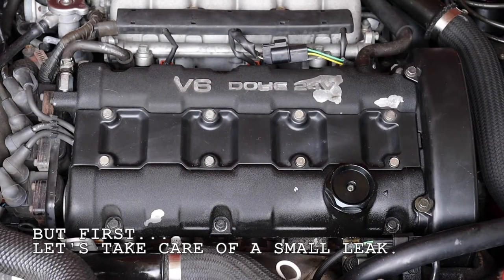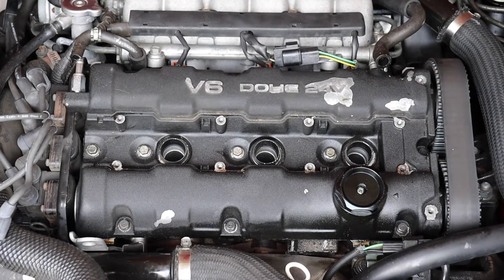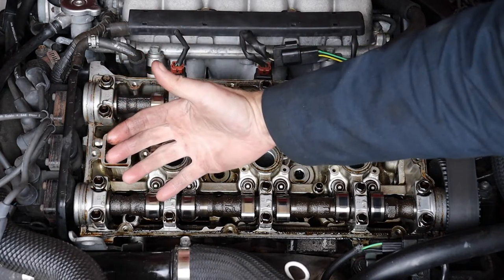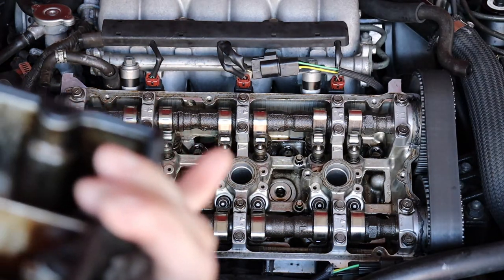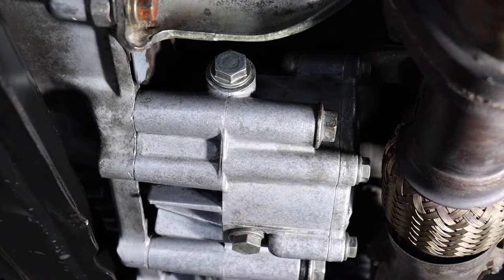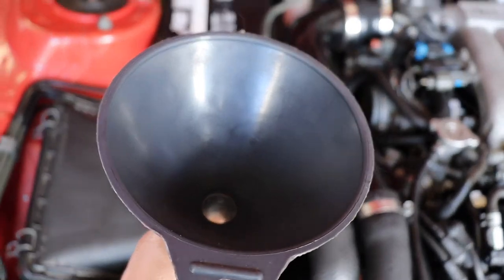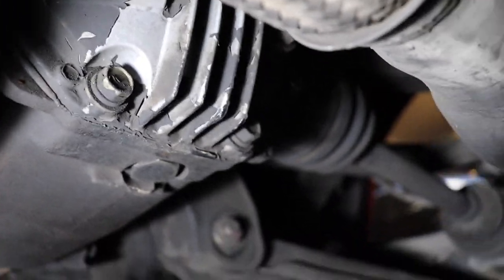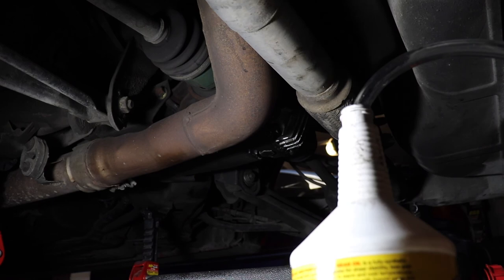1991 Dodge Stealth R/T Twin Turbo - Episode 5: The Fluid Episode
In this episode of Project Stealth Mode, we take care of a leaky valve cover gasket and then replace all the powertrain and drivetrain fluids. It's a dirty job, and usually this guy has to do it.